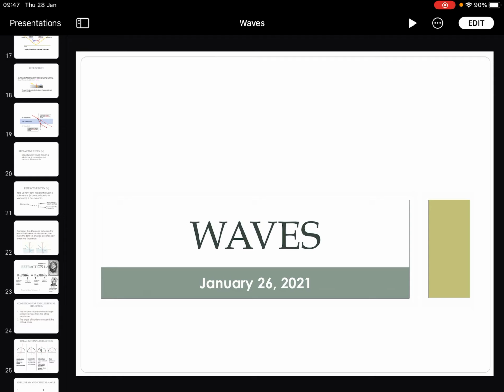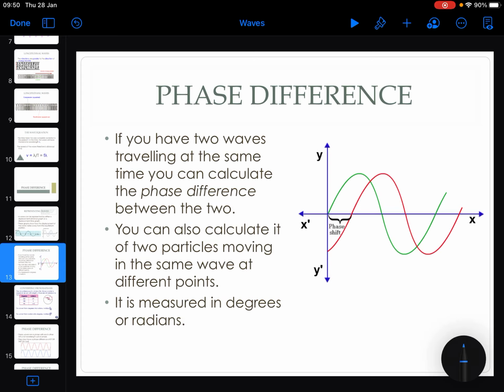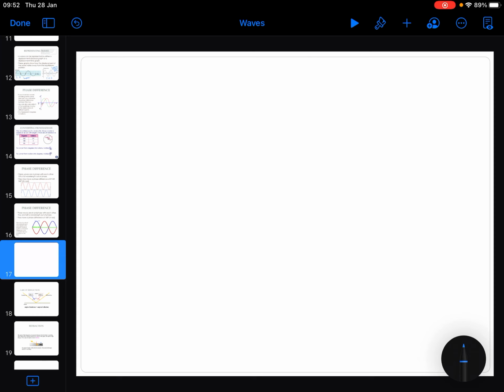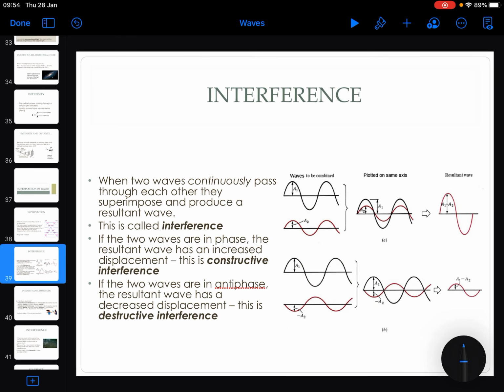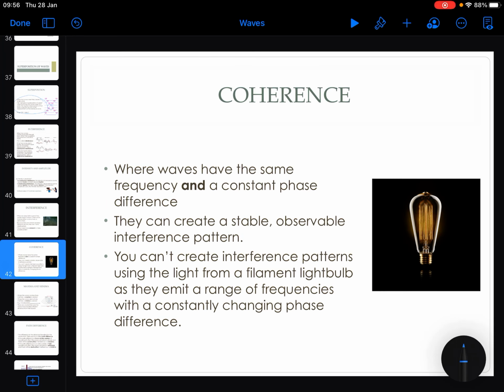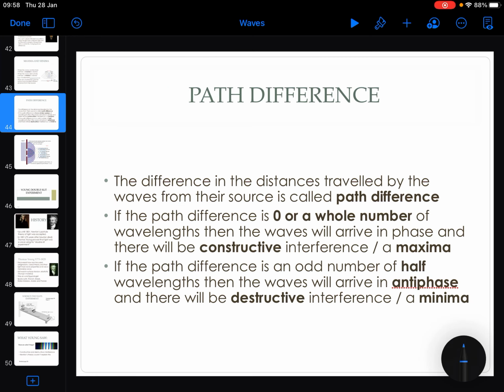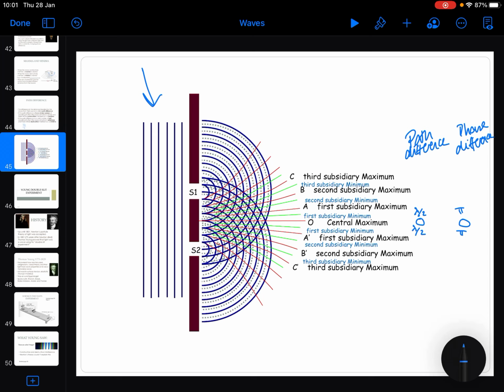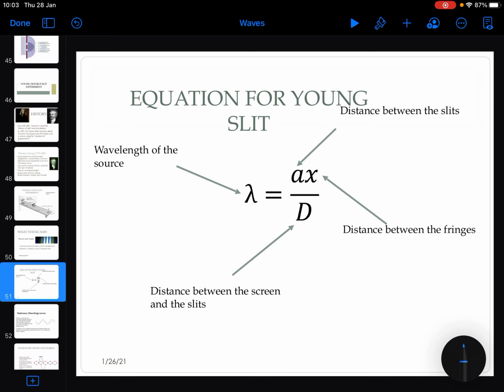28 January 2021